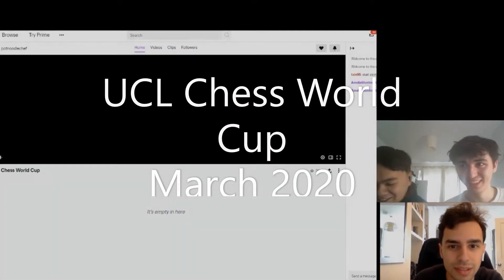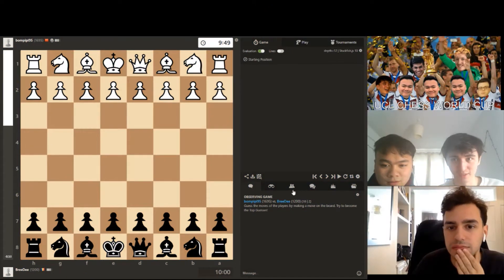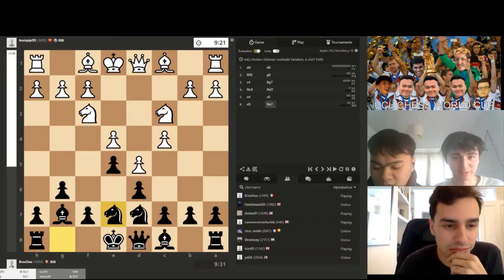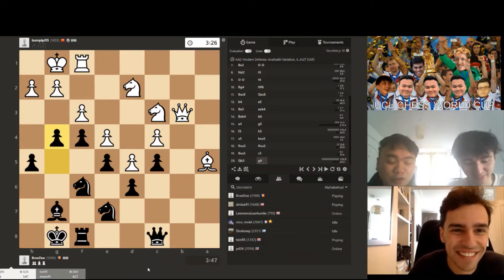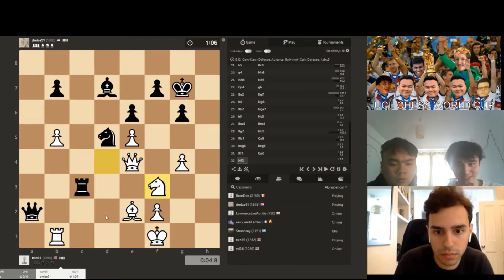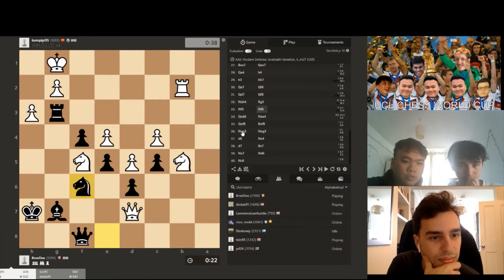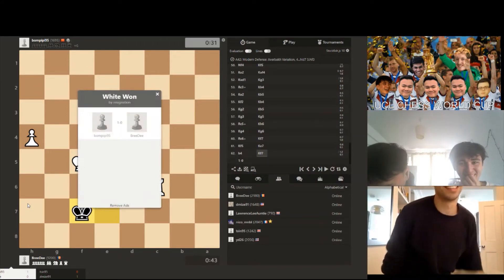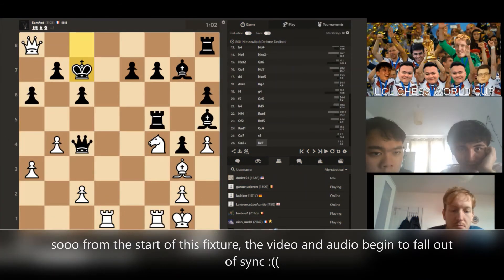UCL Chess World Cup (aka Battle of the Corona)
Hey everyone :) so for those that don't know, the UCL Chess World Cup took place at the weekend! The event was suppose to be an in-person tournament, but due to the coronavirus, we ended up streaming it on Twitch! Unfortunately, I faced some technical problems while editing the video (wow... surprise, surprise), so its a lot shorter than I was hoping it to be.

But anywaysss, enjoy! If you'd like to watch the full 3.5 hour stream (lol), you can find it And due to this corona situation, I'll probably be self-isolating and streaming/uploading more chess videos, so stay tuned for that!